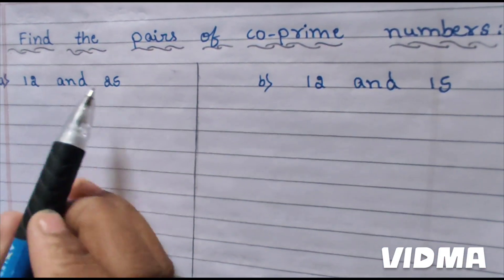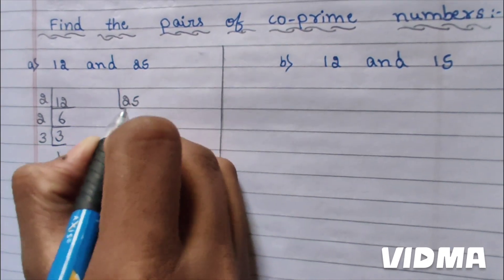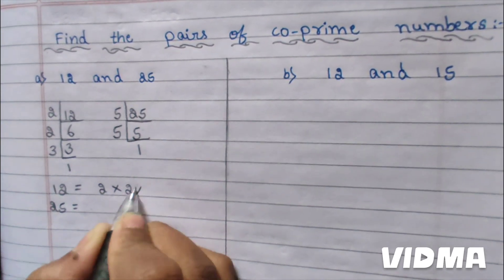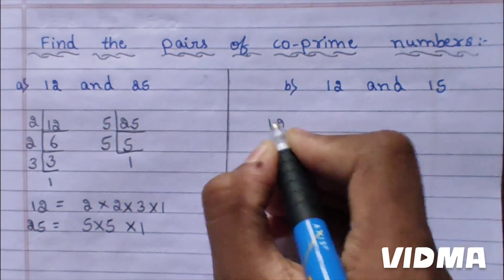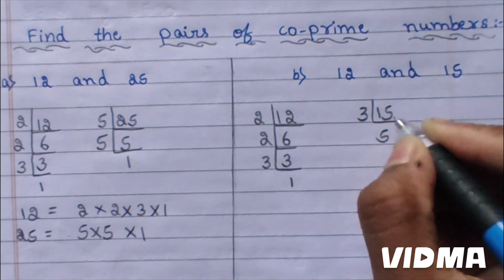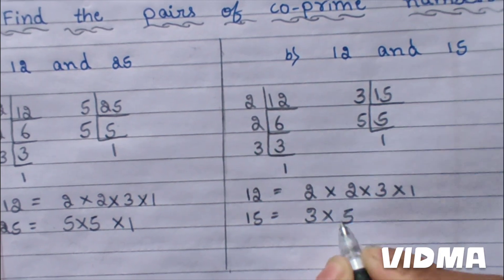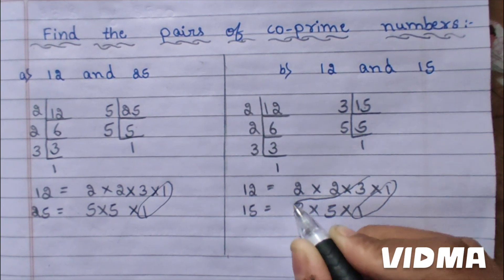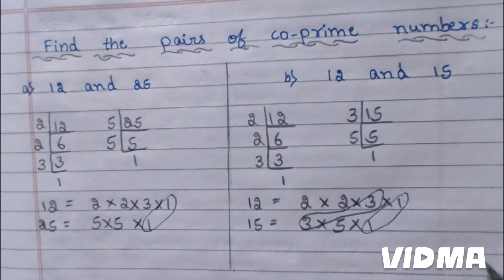find which of the following pairs are co-prime numbers 12 and 25 12 and 15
find which of the following  pairs are co-prime numbers